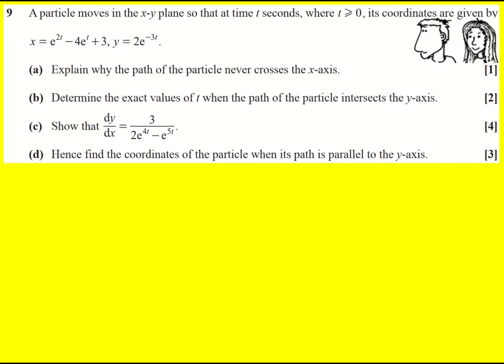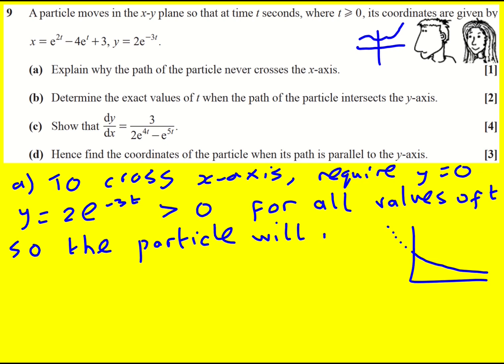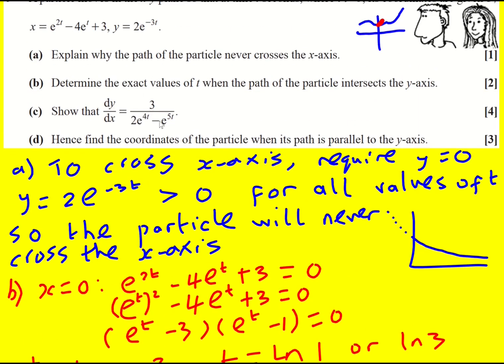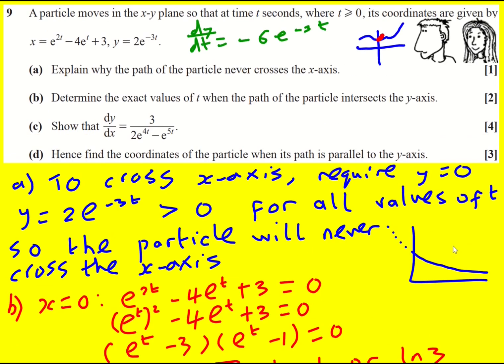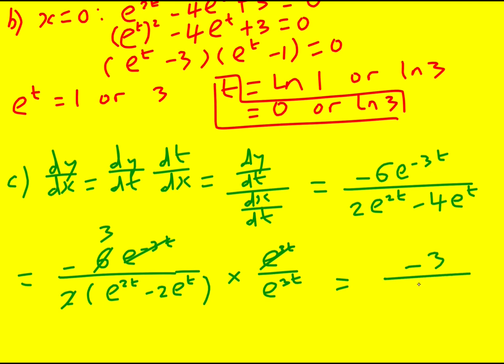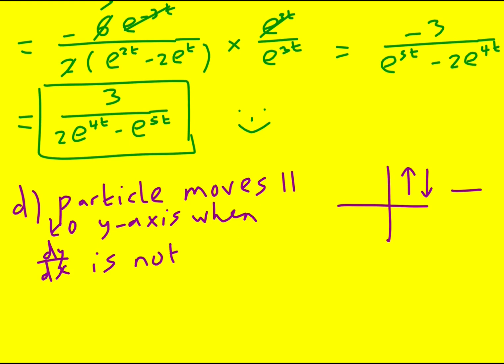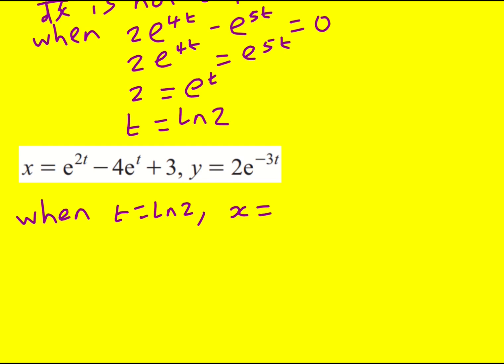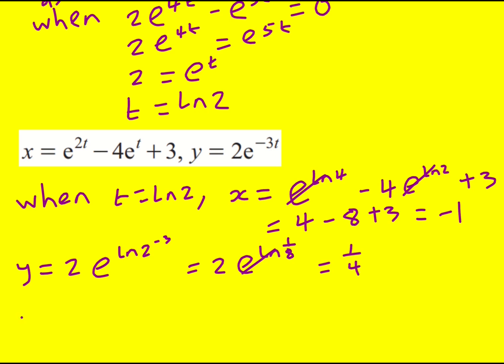AL OCR Jun 2021 paper 1 pure q9 (Maths A Level)